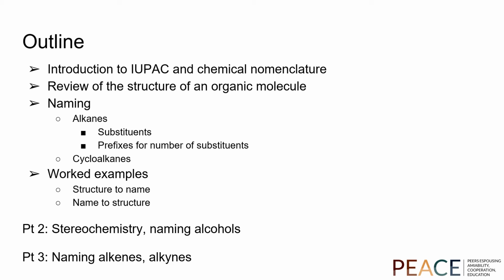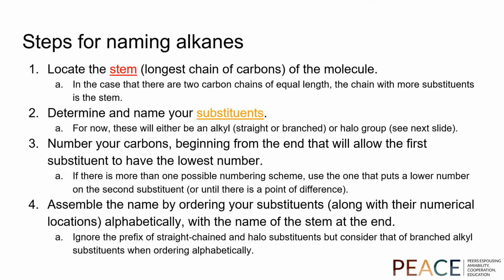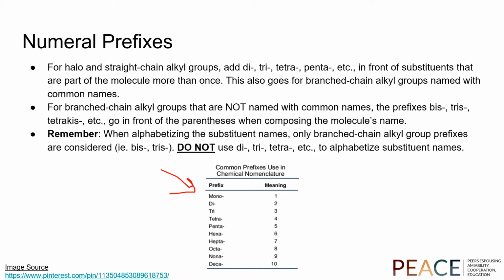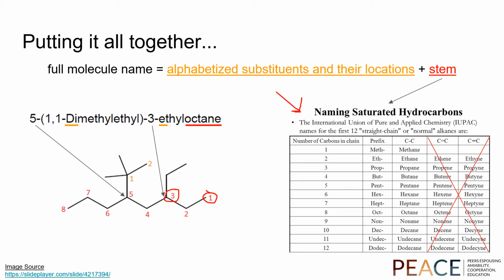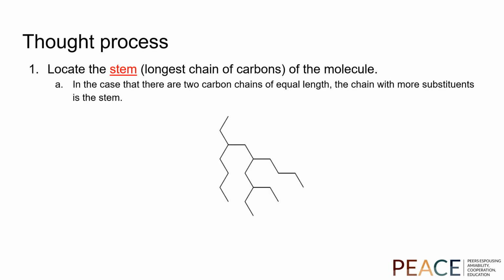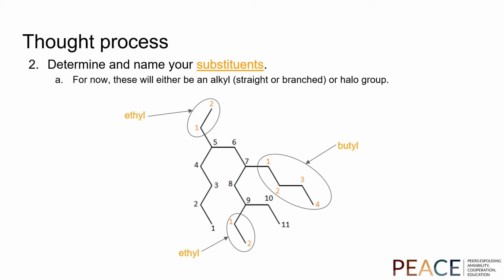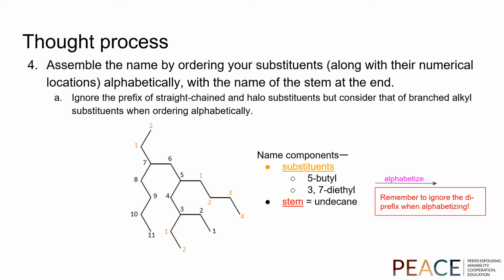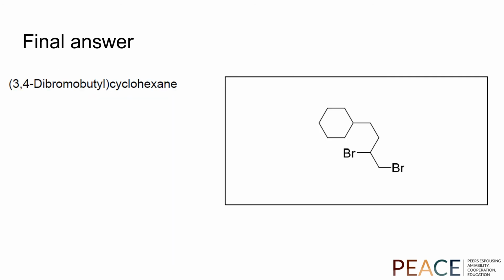Organic Chemistry Nomenclature (Part 1)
For UC Berkeley students taking Chem 3A, this video by PEACE Tutoring reviews the concept of “Nomenclature."